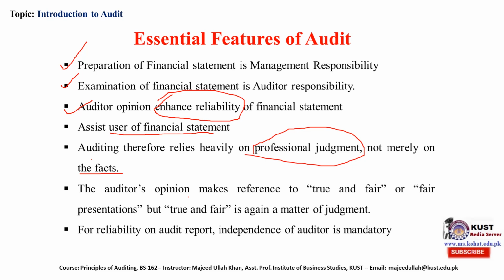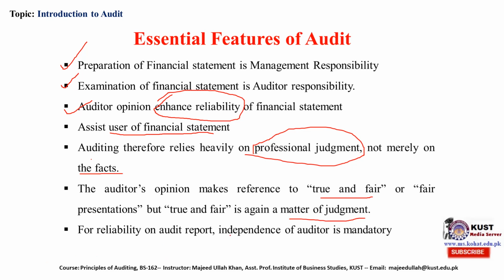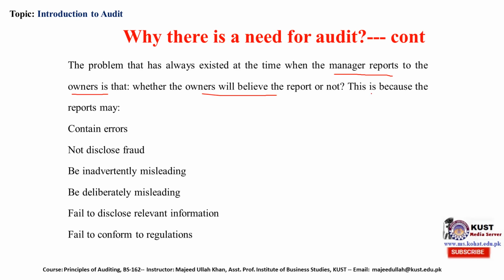FACULTY083 BS 162 KUST20201 L1 V1 Intro to Audit L1